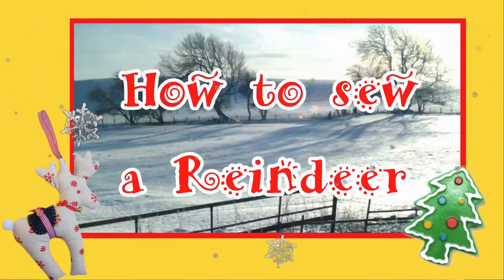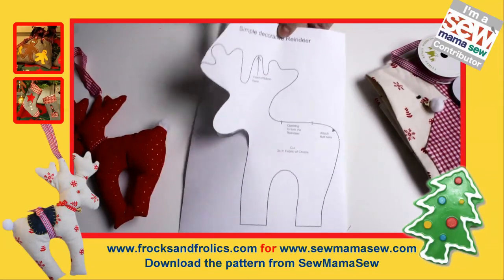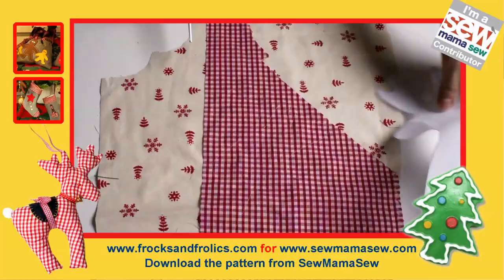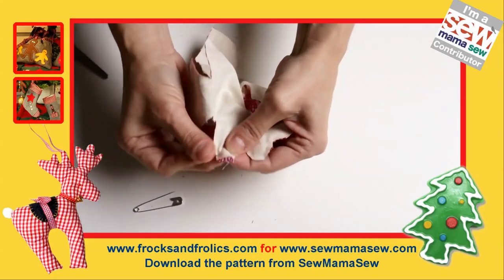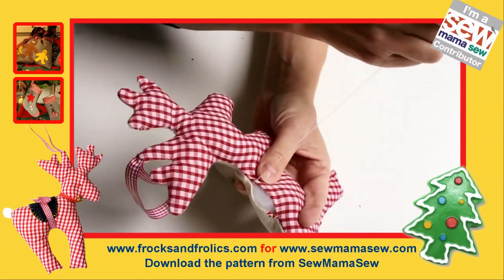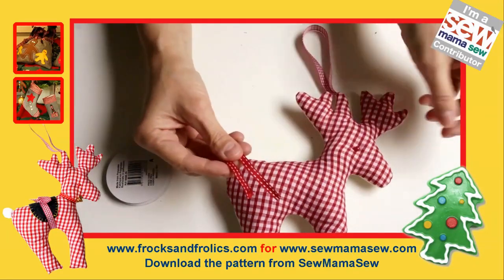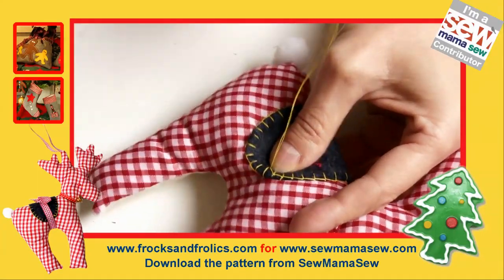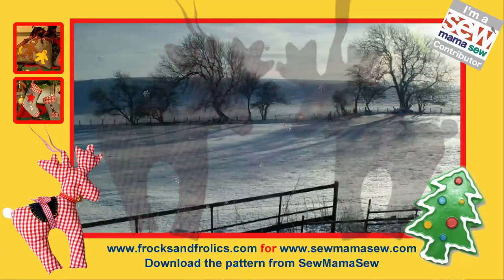How to sew a Reindeer | Christmas Craft & Free Patterns | Sewing Tutorial | Frocks & Frolics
One of three videos produced by Frocks & Frolics. There are many shapes in the pattern pack, including a gift bag and traditional stocking, ginger bread man, hearts, hollie and, and, and.

Marina Brumpton is an experienced tailoress, she makes sewing for girls so much fun with her easy sewing tutorials. If you want to learn how to sew, this sewing project is a good way to start. Marina has the best you tube sewing channel where she shares how to sew for beginners with her free sewing course/courses.